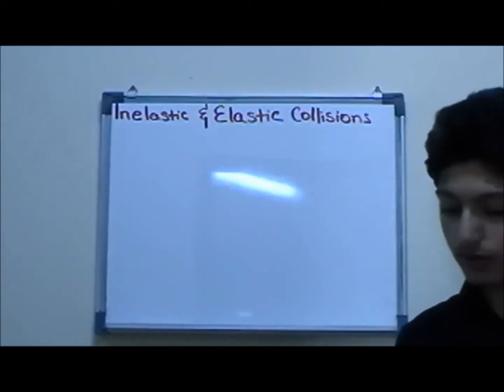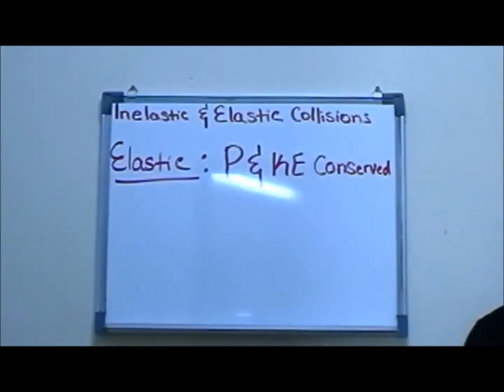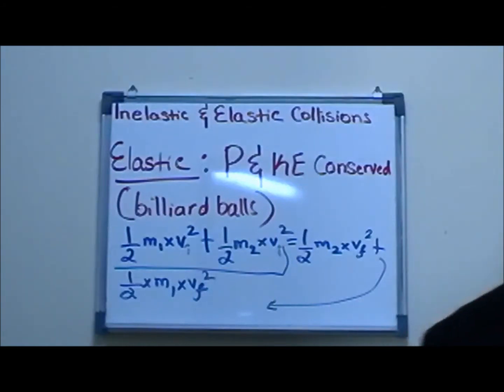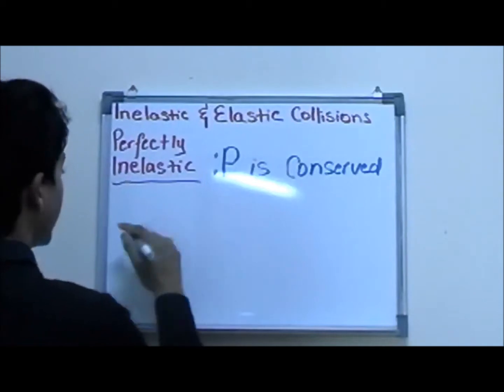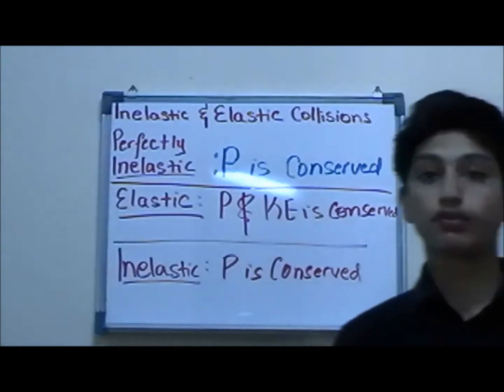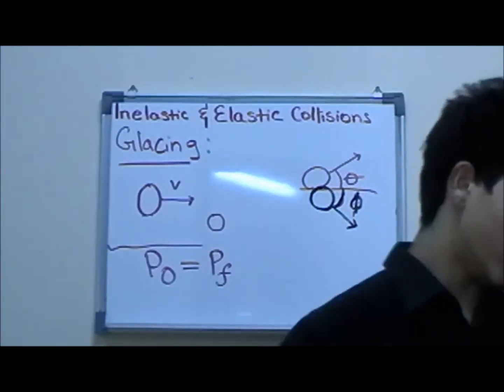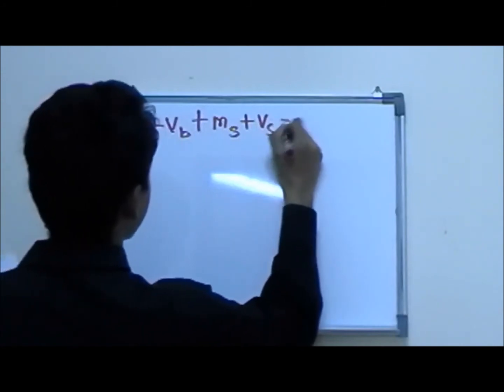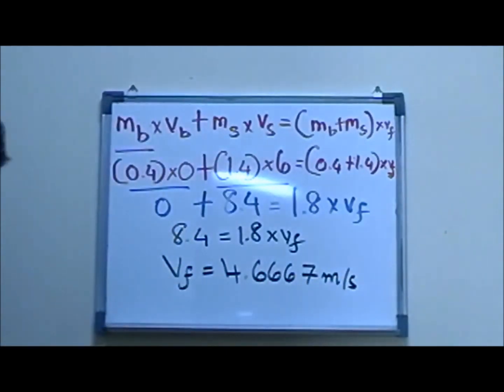Inelastic And Elastic Collision (3.1) - Physics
This is when we really get into Physics because everything will be depending on  Newtons law of motion. Thus I would like you to pay close attention.